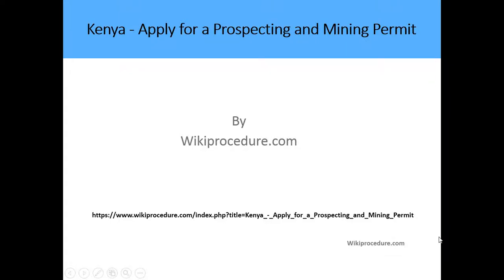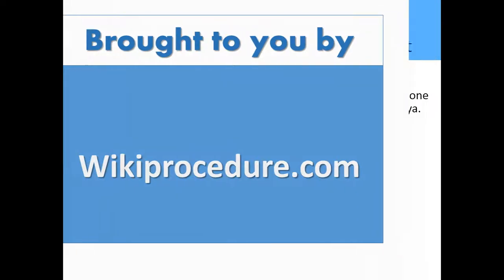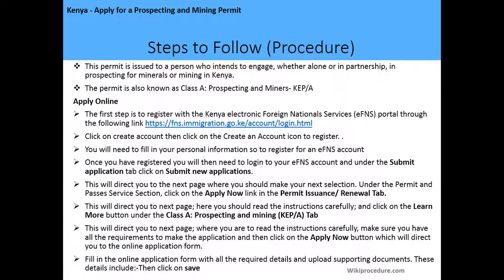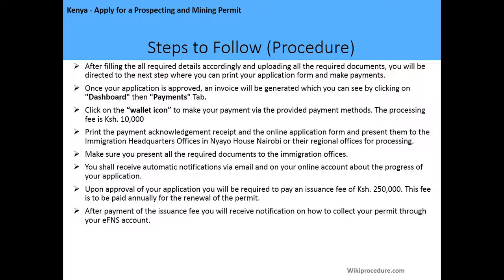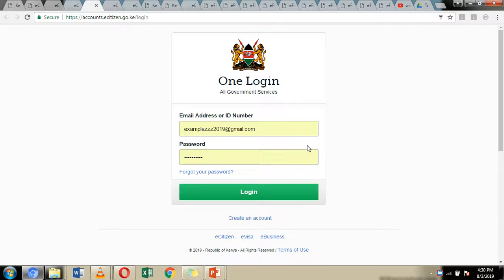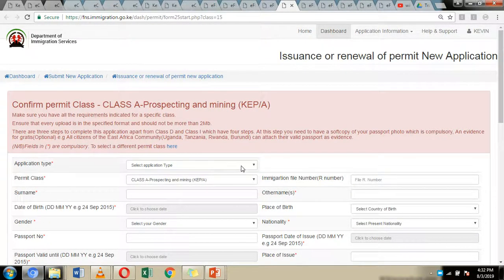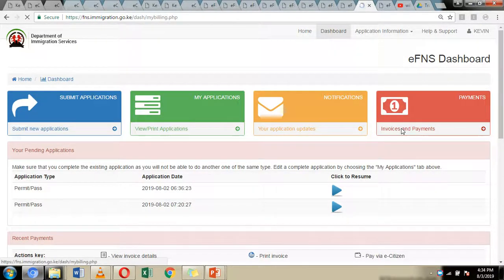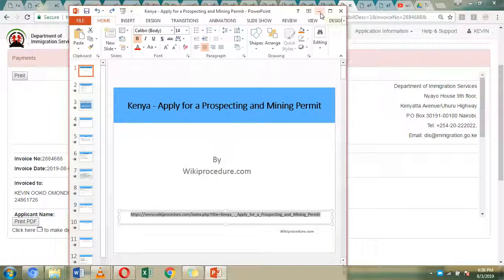Kenya - Apply for a Prospecting and Mining Permit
This video provides you information related to Applying for a Prospecting and Mining Permit in Kenya.